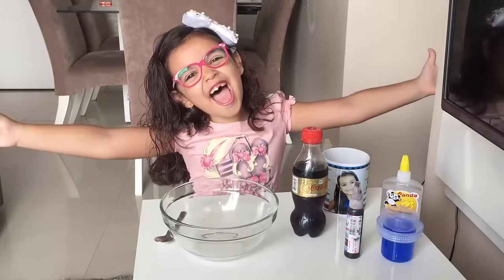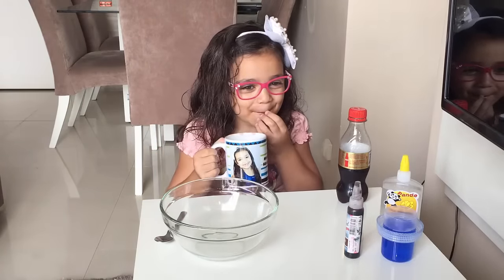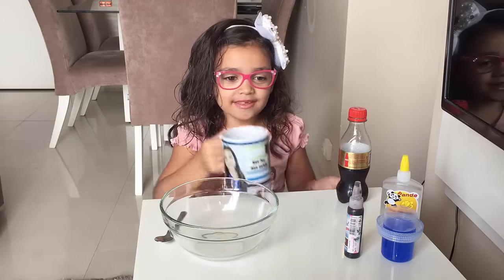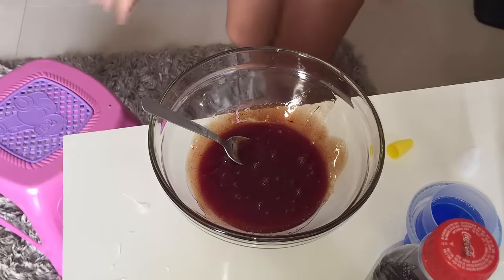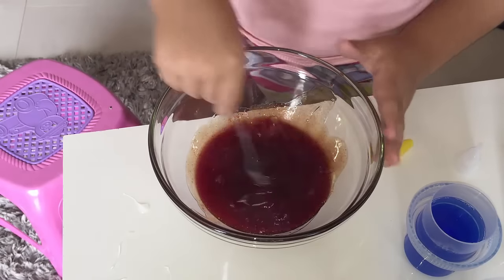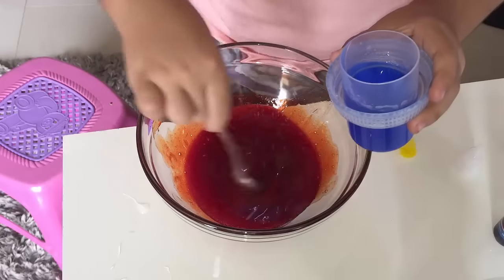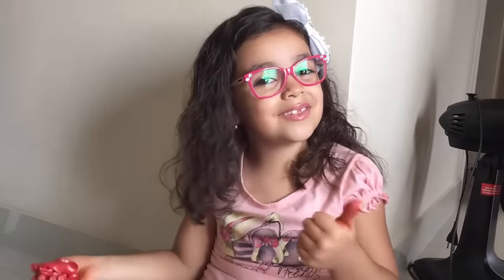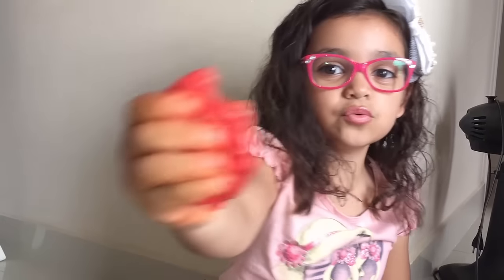COMO FAZER AMOEBA COM COCA COLA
Olá galerinhaaaaa! Deixem seus comentários, avaliem o vídeo com gostei e adicionem aos favoritos. Beijinhos da Duda